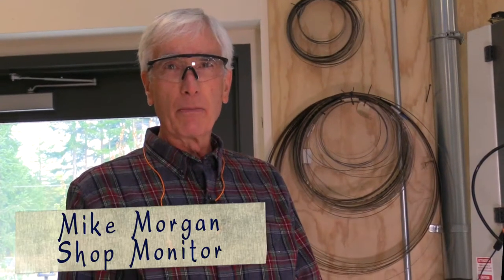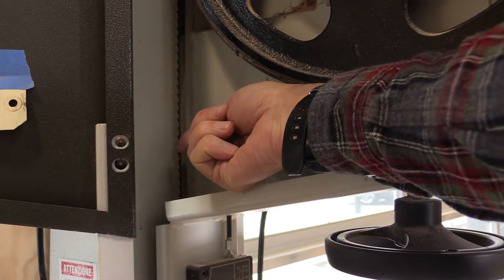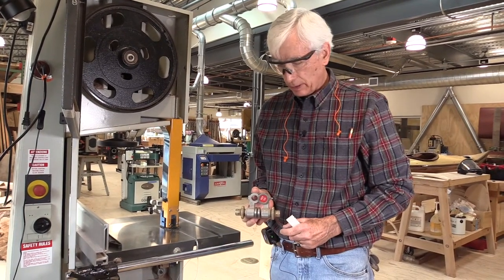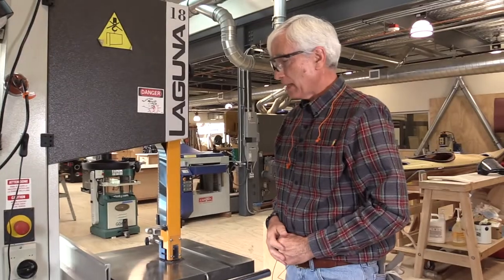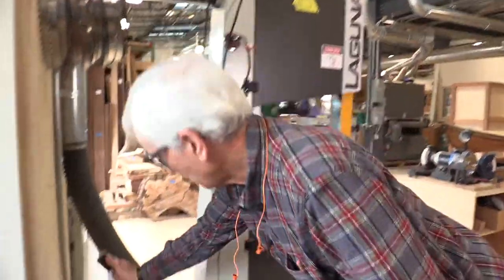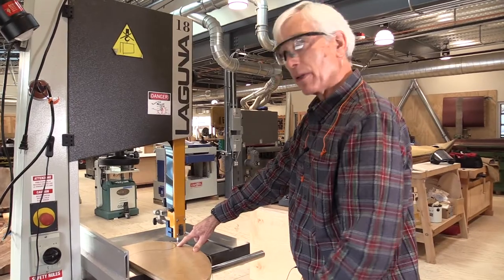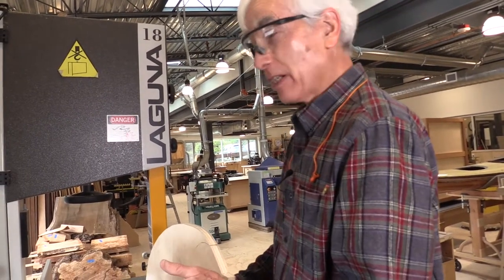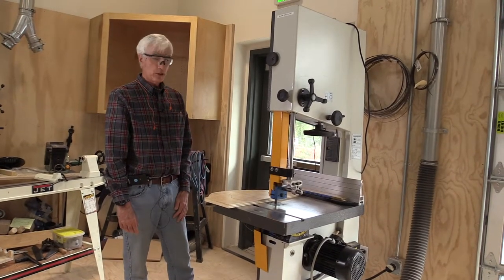Band Saw Safety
Safety orientation to operation of a band saw at the BARN Woodworking Studio.